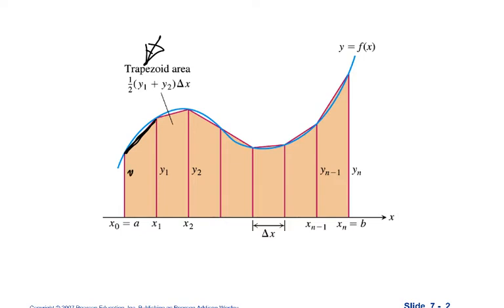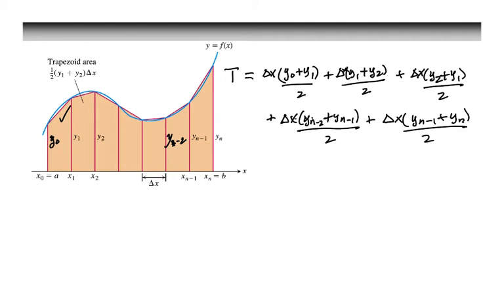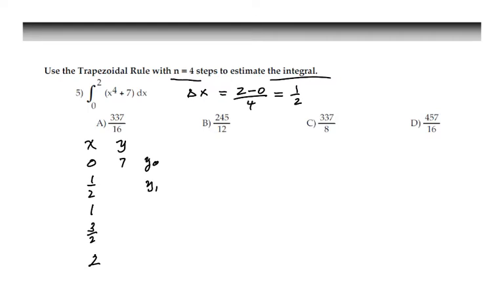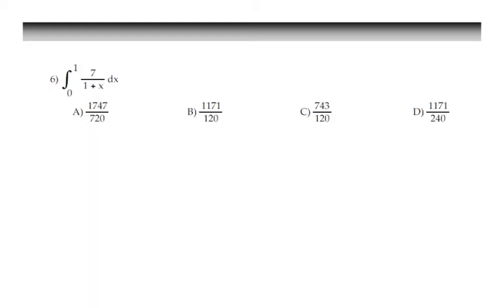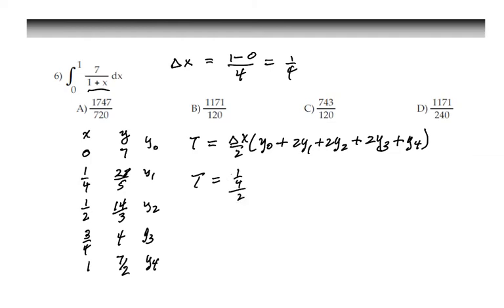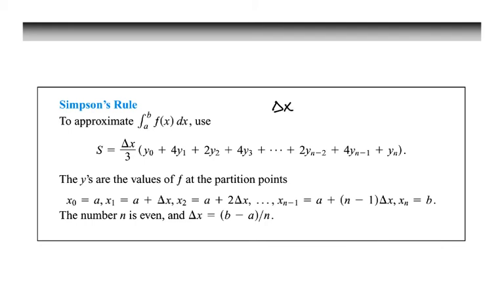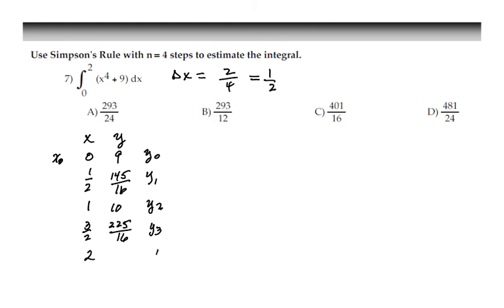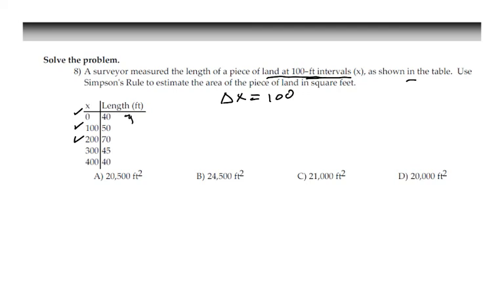Numerical Integration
Numerical Integration Calculus In A Nutshell Dr. Bob Brown Jr East Georgia State College